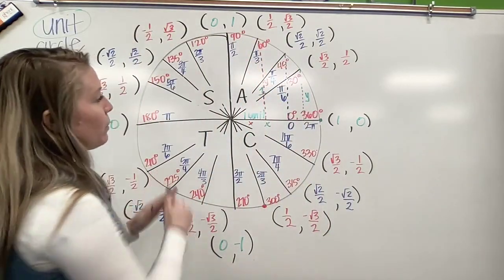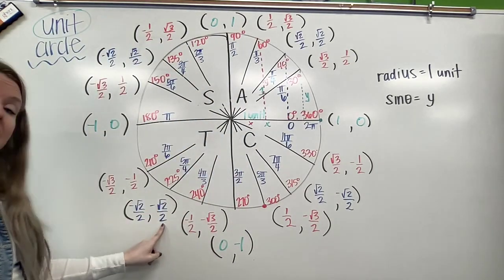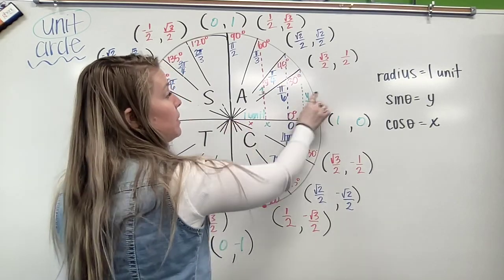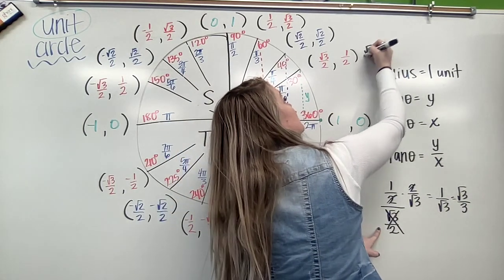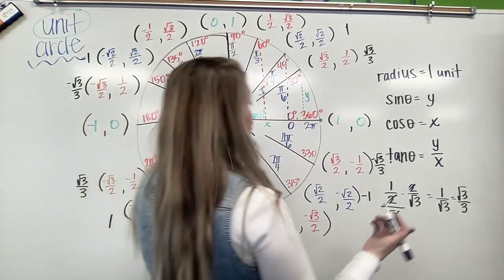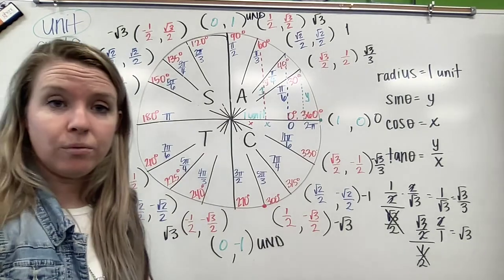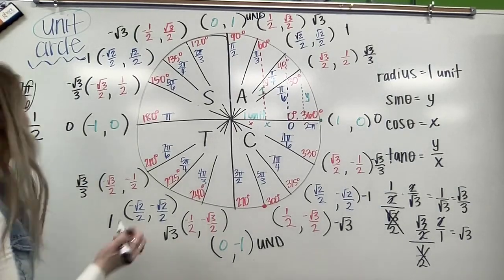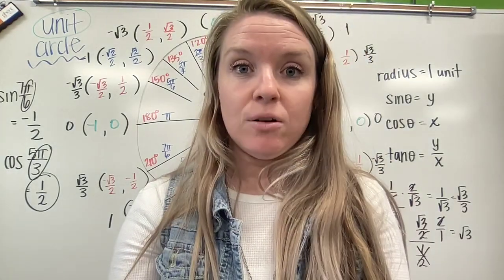Unit Circle Part 2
Finding the ratio for tangent given the Unit Circle. How to use the reference angle to find the ratio of angles larger than 90 degrees.